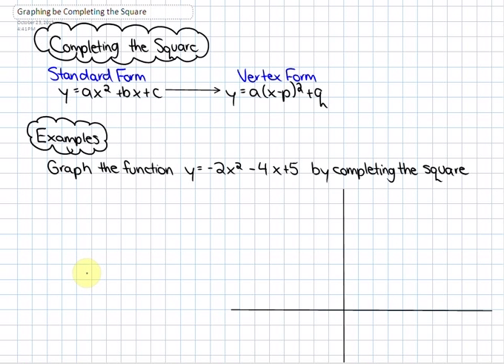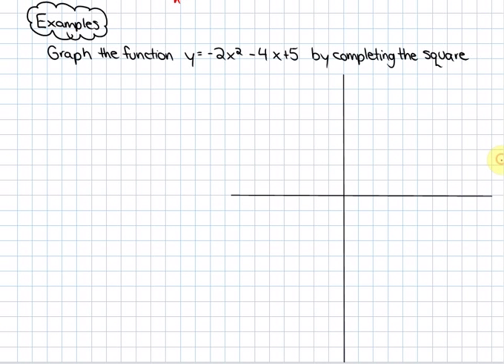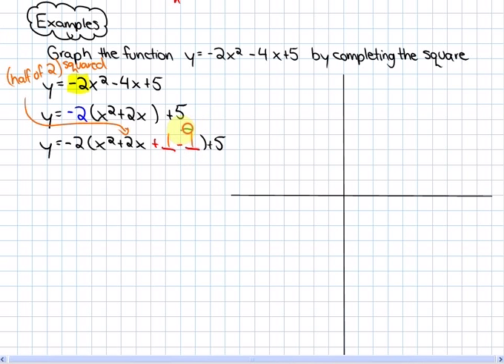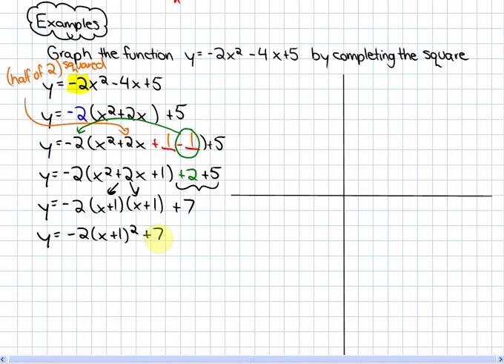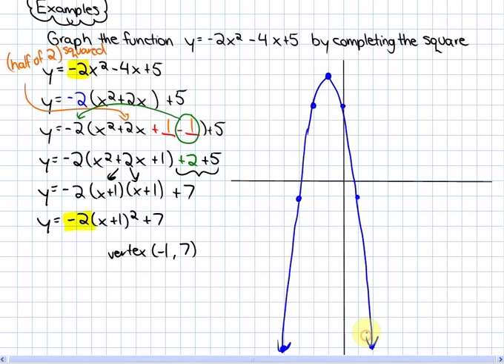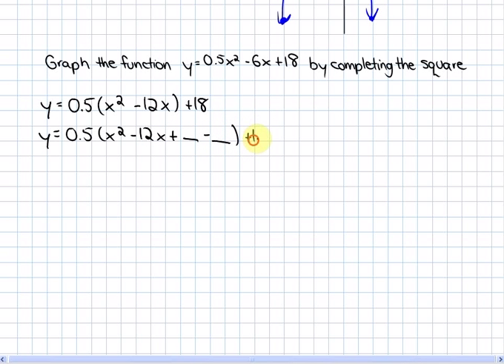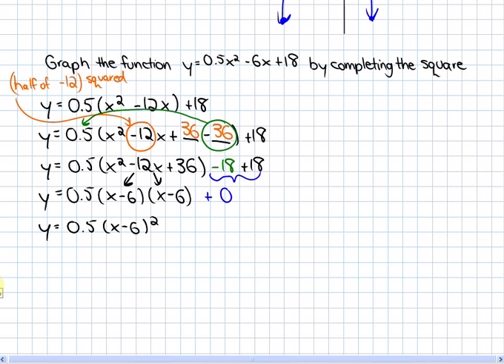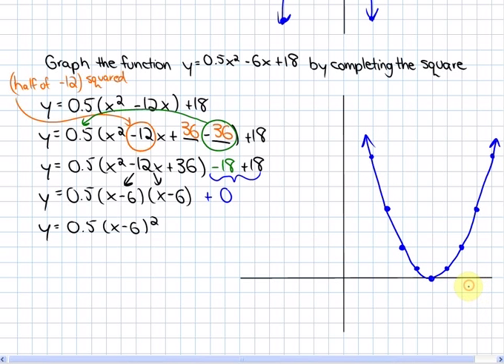3.3: part 1, lesson 2 (Graphing by Completing the Square)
Graphing by Completing the Square